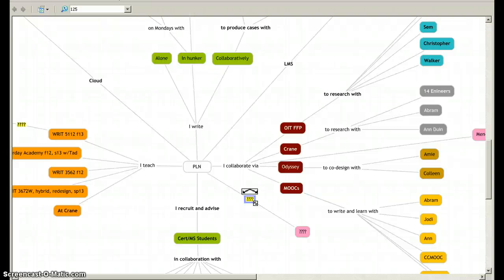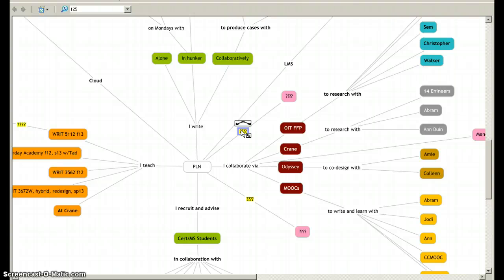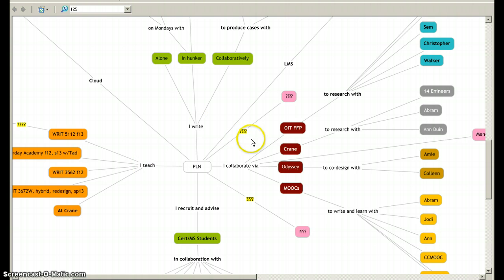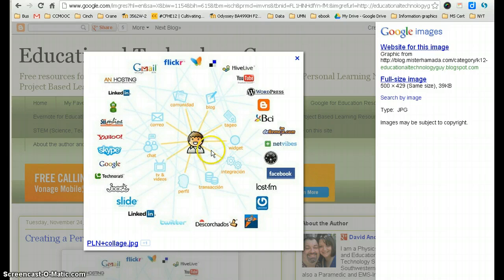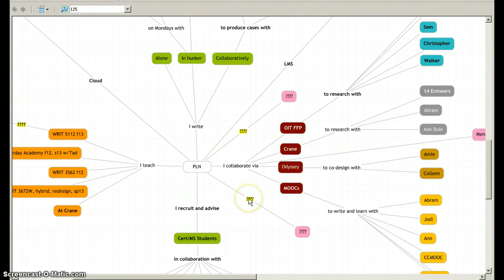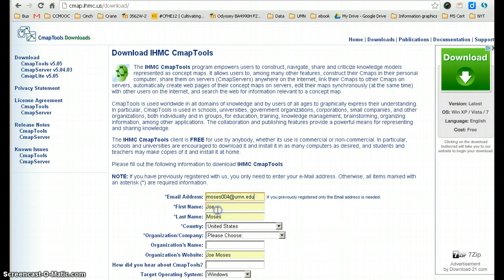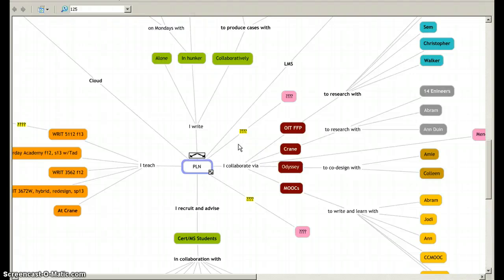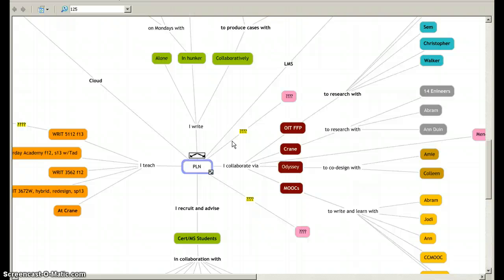From Personal Learning Network to Knowledge Management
Uses cmaptools to create a PLN.